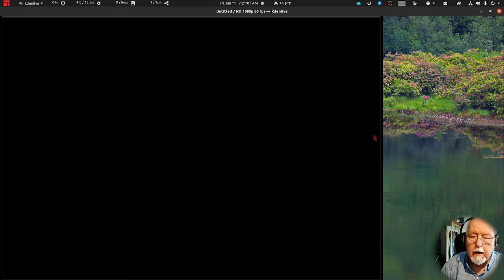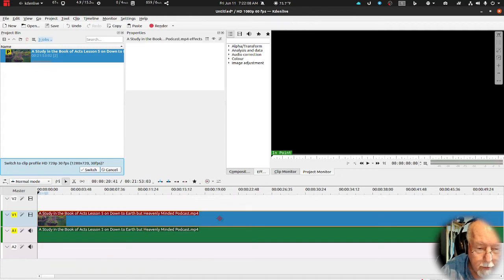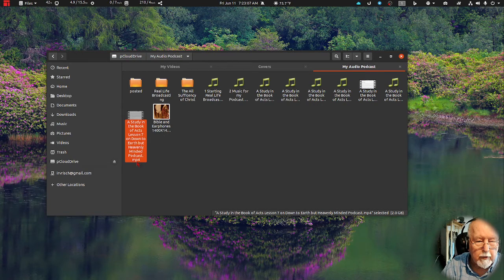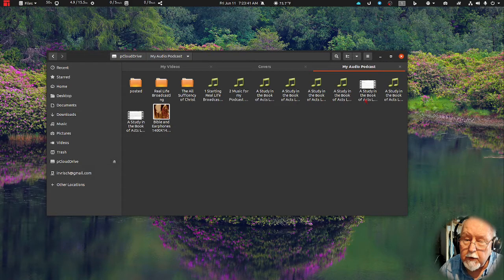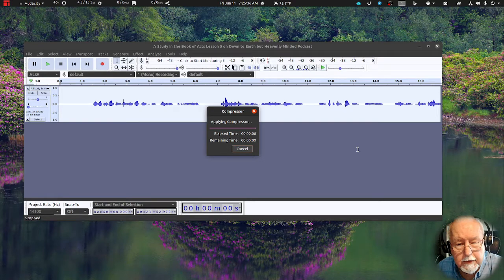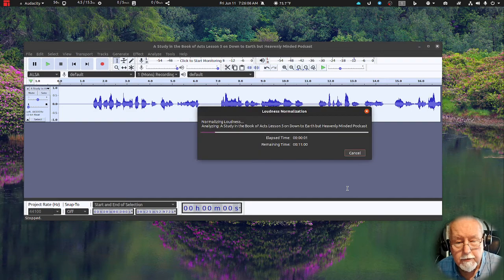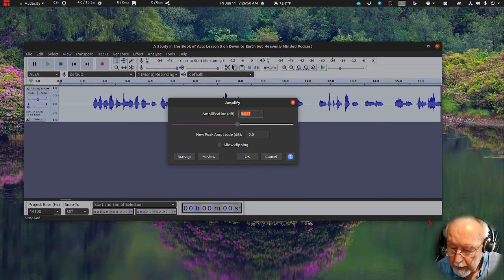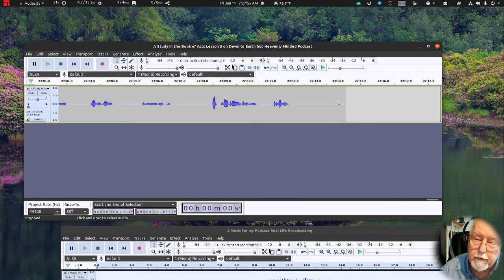How convert an video file to an audio file the easy way.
I am using Linux to do this but I would think it would work on Windows and Mac as well.
Just change the extension from mp4 to mp3. It works for me.